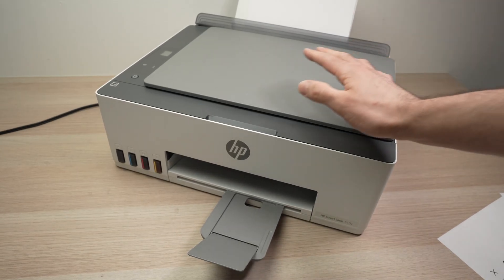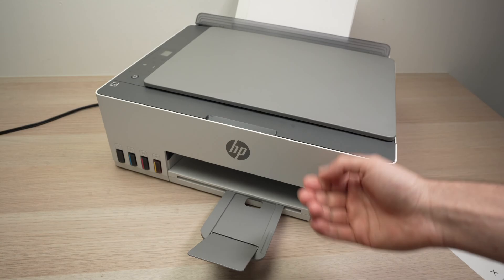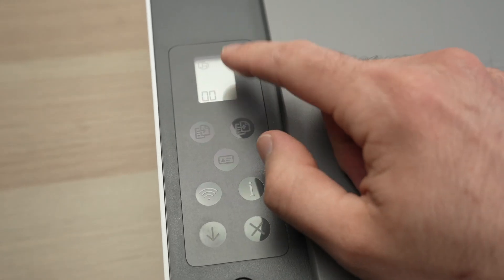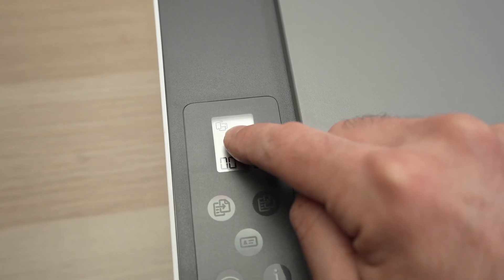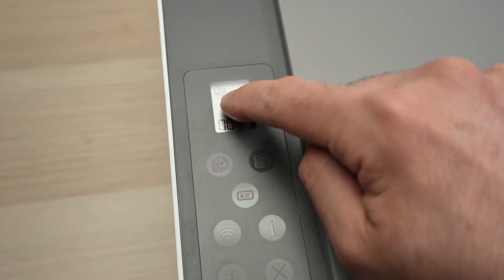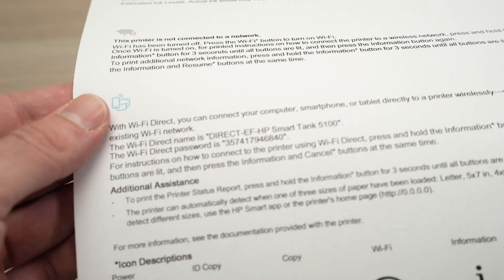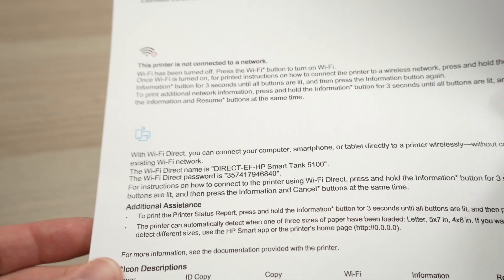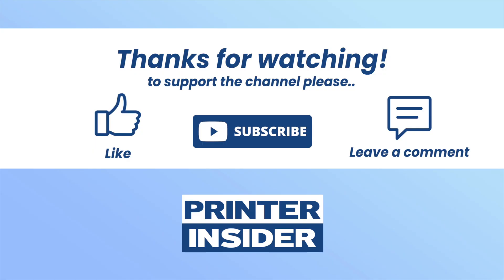How to Find The Password of Your HP Smart Tank 5101 Printer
Quick step by step tutorial showing you how to find the password of your HP Smart Tank 5101 printer.
Amazon Links↓↓
➜HP Smart Tank 5101 Printer
➜Cheap Compatible Ink